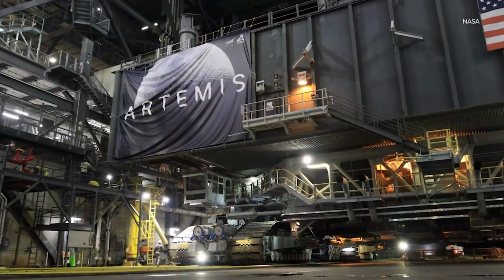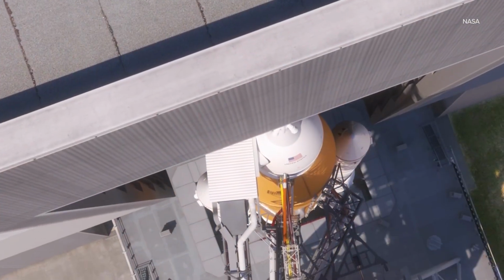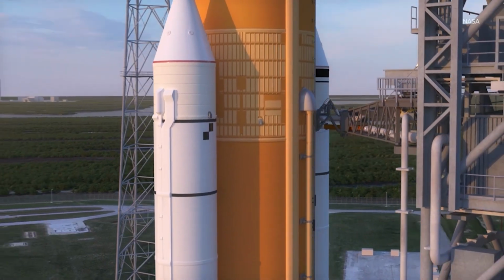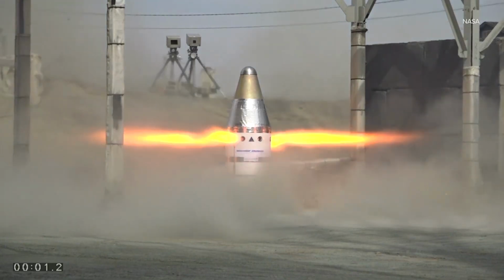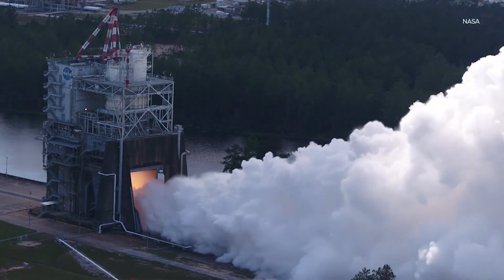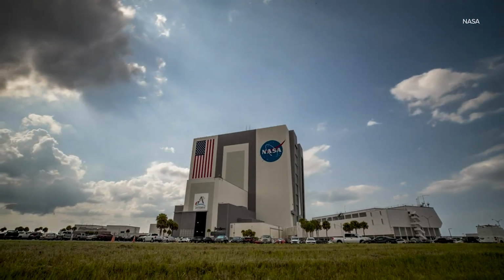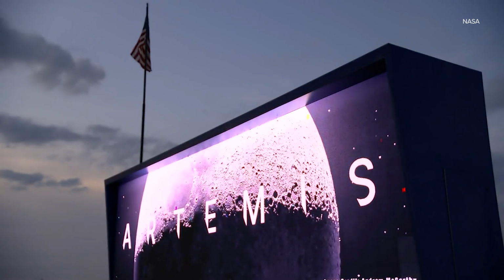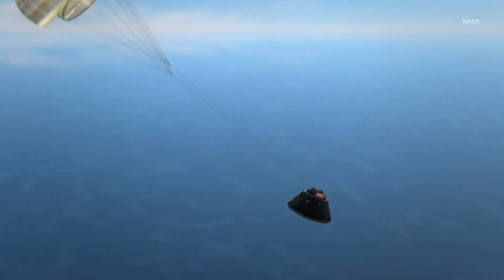FULL INTERVIEW: NASA prepares for Artemis I launch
"We're really expanding the frontier of human exploration out to the moon, then doing that scouting mission out to Mars too in the future," says NASA's Sean Fuller.